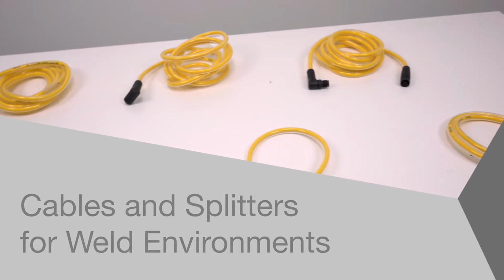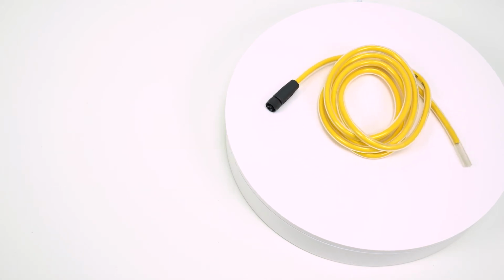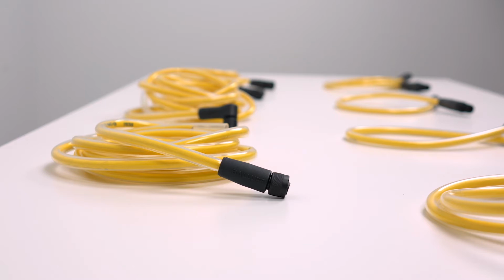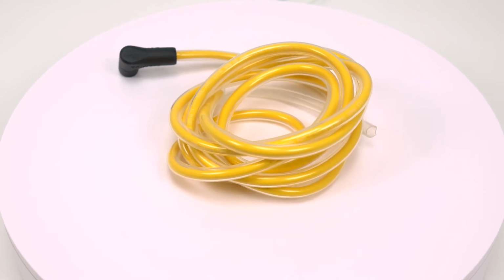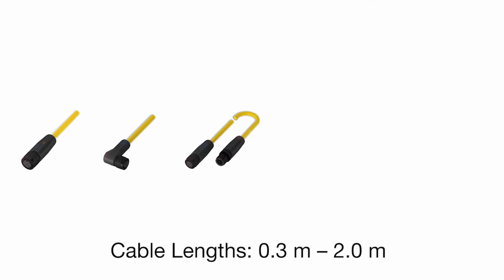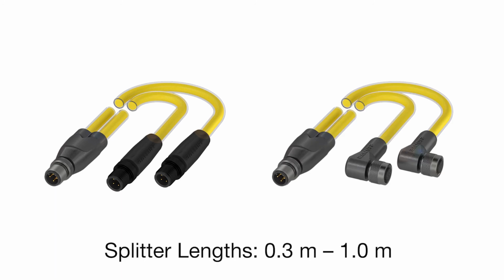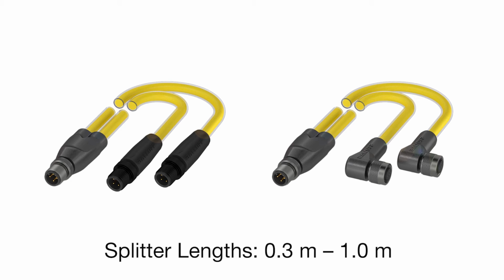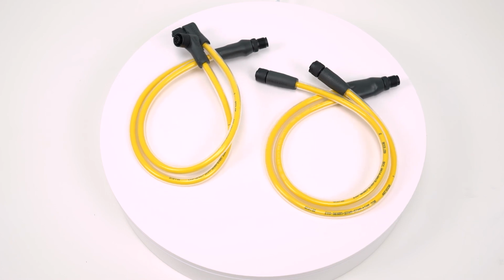Cables and Splitters for Harsh Welding Environments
Balluff’s newest family of TPE jacketed cables and splitters with silicone tubing withstand the harsh conditions of welding environments. They deliver increased operating temperature, resistance to thermal shocks, and safeguard from weld sparks and spatter.